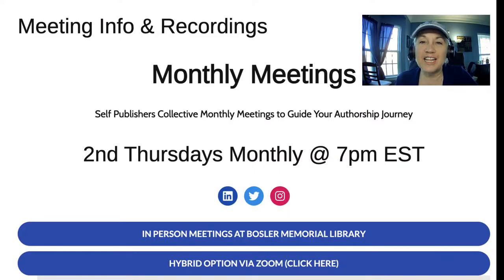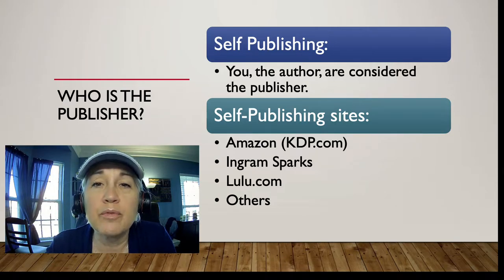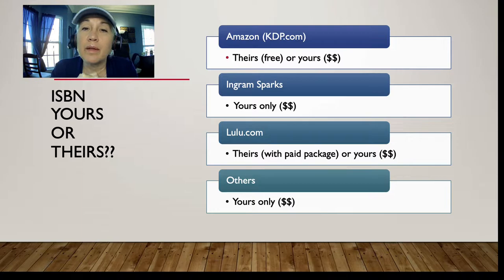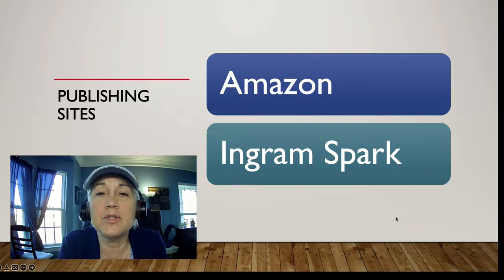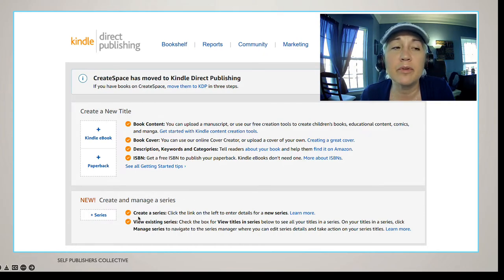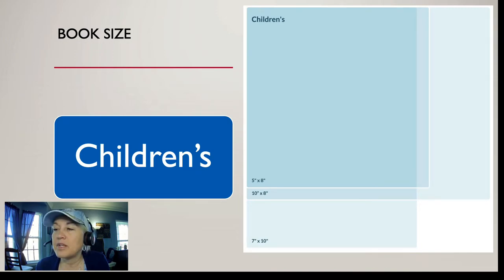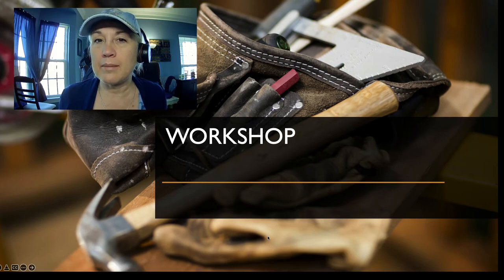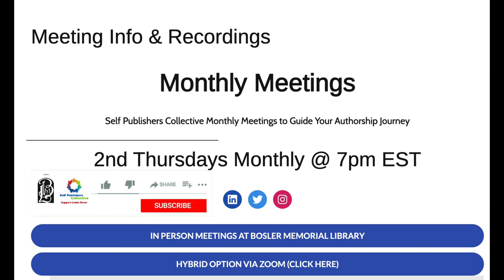April SPC 2022 Meeting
Self Publishing 101 Resources
KDP.com
Ingramspark.com
copyright.gov

Marketing Resources:
Advertising

Event Registration Management

Bitly (link shortener): bit.ly

Periscope: periscope.tv

Payment Processing